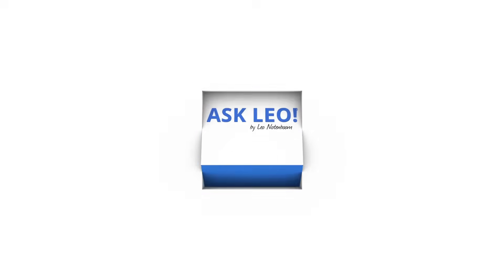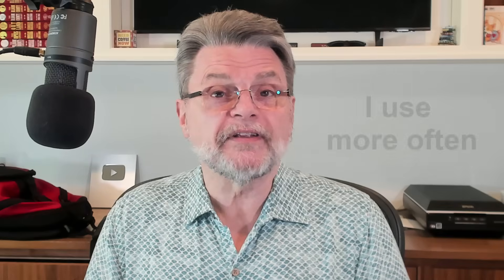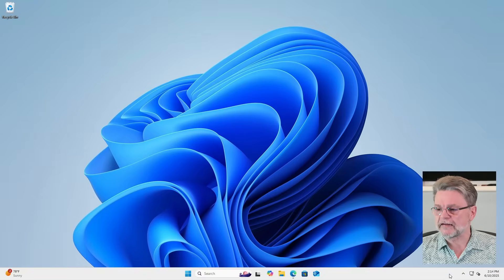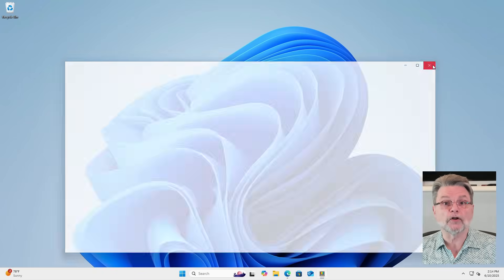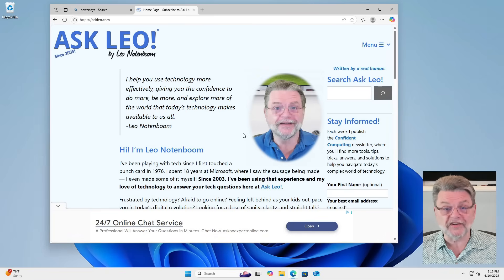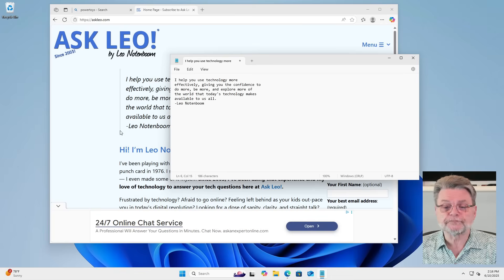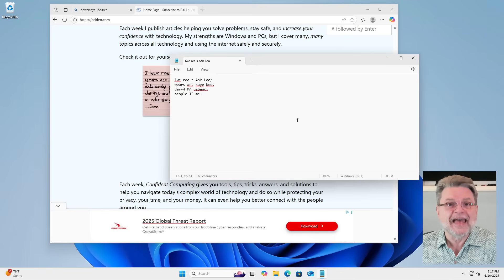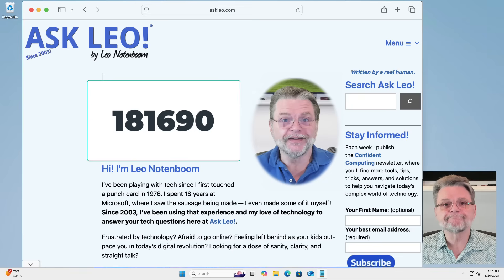How to Extract Text with Text Extractor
✳️ Copying text from error messages and other places like the text in images can be a problem. OCR tools like Text Extractor make it easy. I'll show you how.

✳️ Copying text using Text Extractor
PowerToys’ Text Extractor lets you copy text from your screen, in both Windows 10 and 11. After you install and enable it, just press Windows+Shift+T, drag over the text, and it’s copied to the clipboard. It’s fast and useful when you can’t highlight text normally, such as in pictures or error messages.

Chapters
0:00 Extract Text with Text Extractor
1:00 Installing PowerToys
2:20 Using Text Exractor
3:45 Compare to Snipping Tool